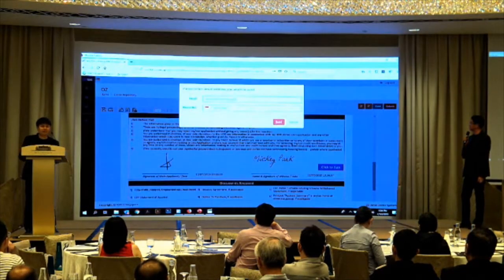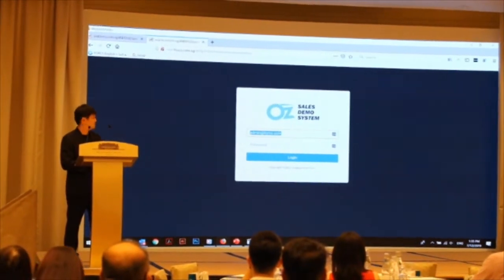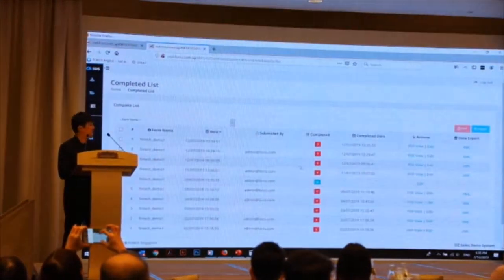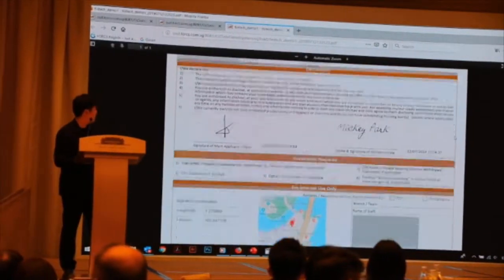FORCS Quicklink e-Form l FinTech Conference 2019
Eliminate paper form filling to speed up business sales cycle. This demo shows how quickly information can be extracted from MyInfo to fill up FORCS Quicklink e-Form to enhance customer experience. See it for yourself now!

This event took place at The Fullerton Hotel Singapore, during FinTech Conference 2019 hosted by FORCS.